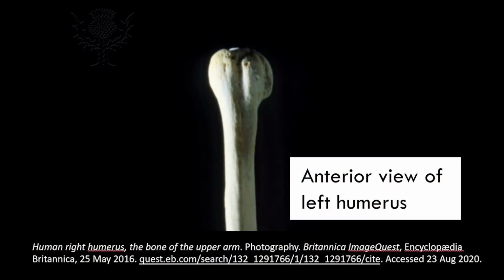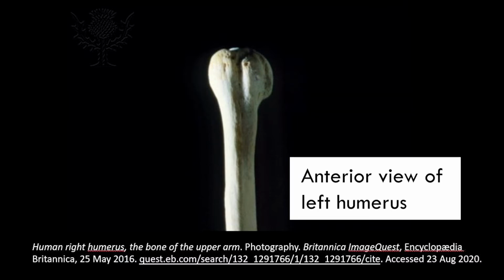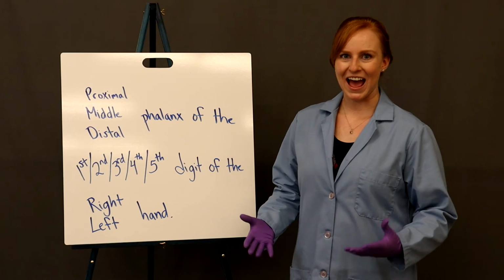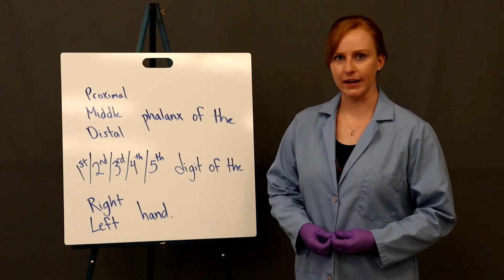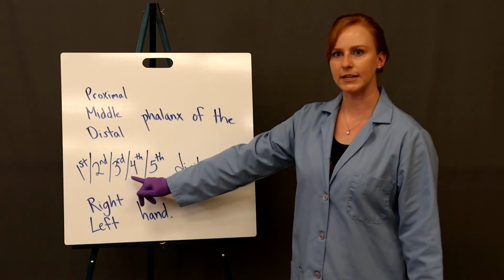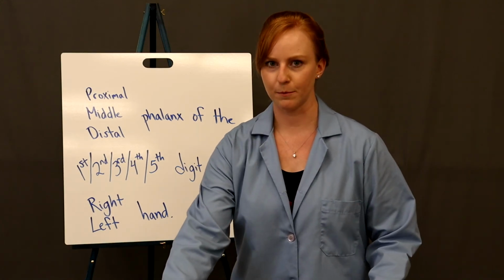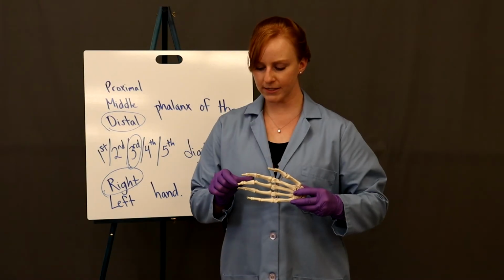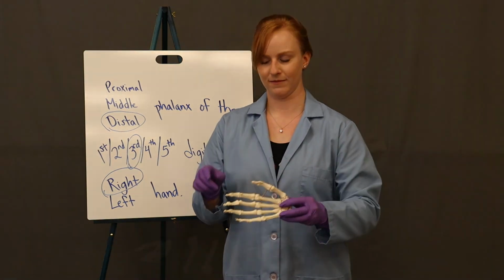BIO 201: Bones of the Upper Extremities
A walkthrough of the bones of the upper extremity, including the clavicle, scapula, humerus, radius, ulna, carpals, metacarpals, and phalanges.